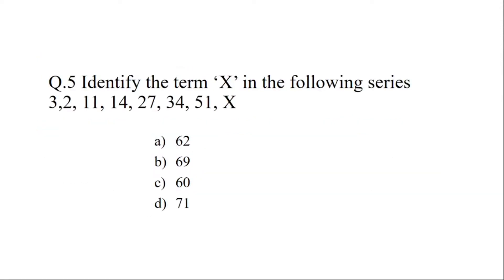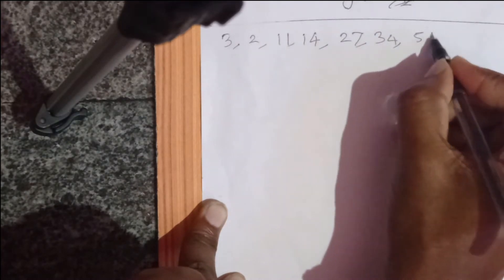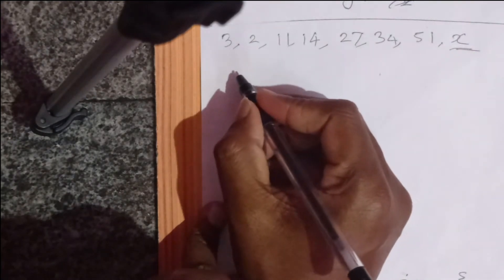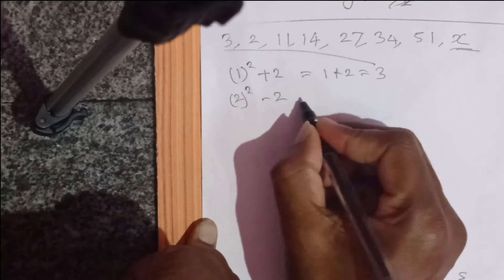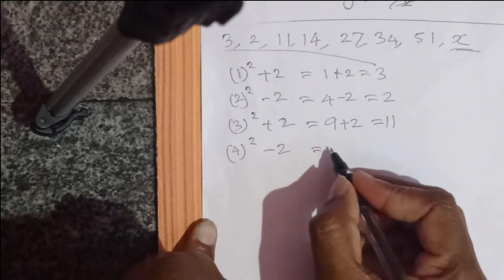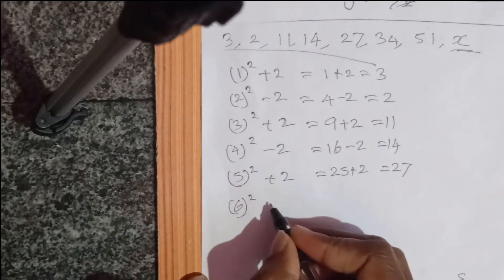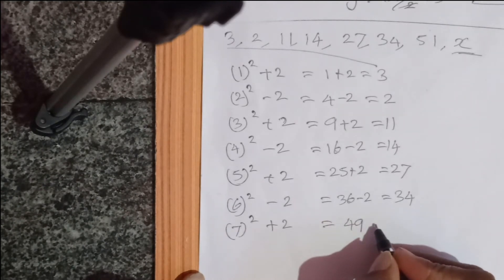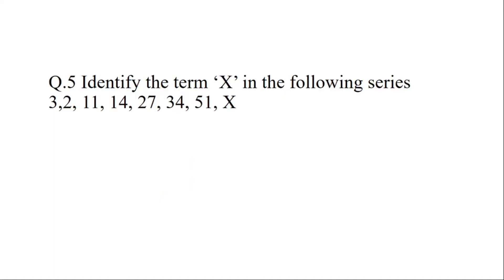5 Identify the term ‘X’ in the following series UGC NET December 2019 Paper 1 Solved question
UGC NET December 2019 Paper 1 Solved question with explanation
Question 5
Identify the term ‘X’ in the following series
3,2, 11, 14, 27, 34, 51, X
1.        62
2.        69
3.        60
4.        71